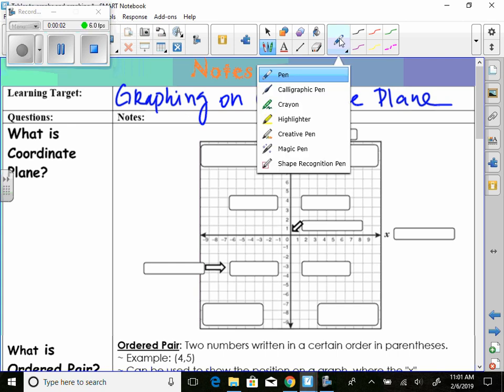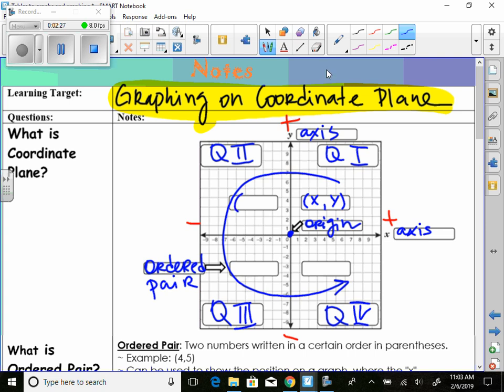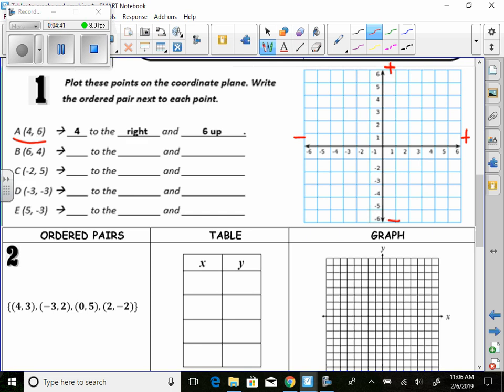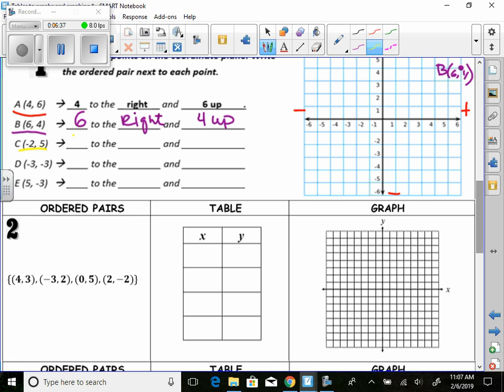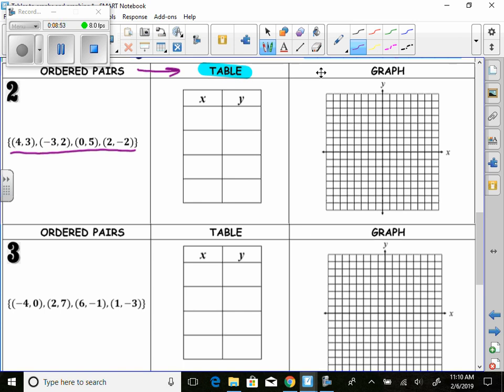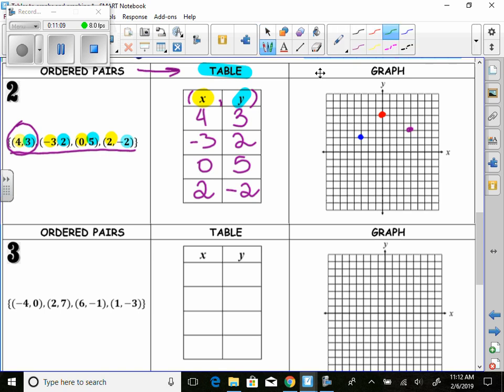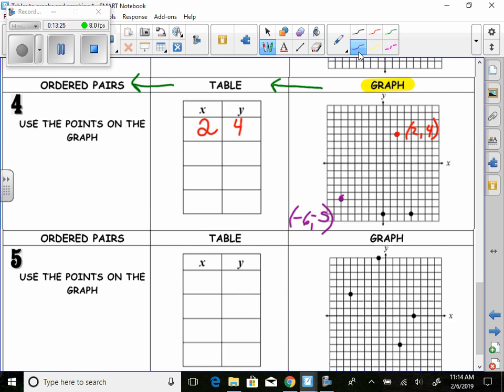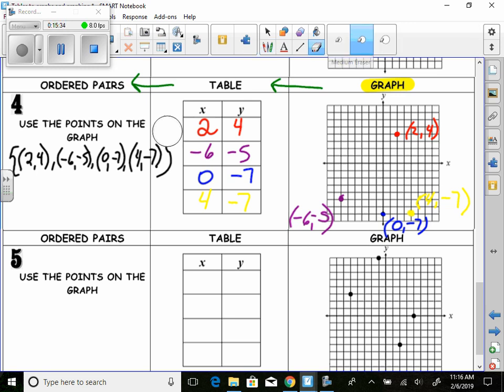Graphing on Coordinate Plane- Video Notes